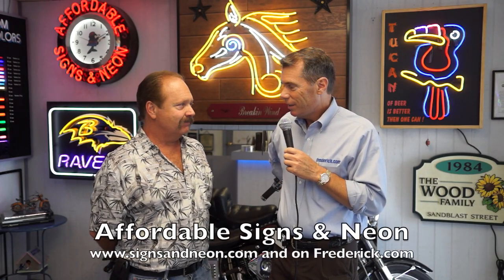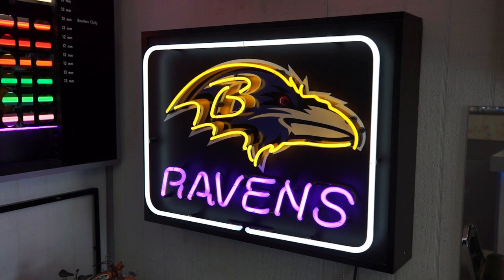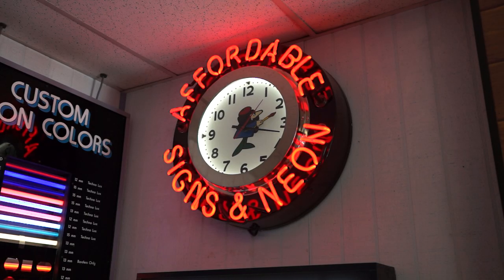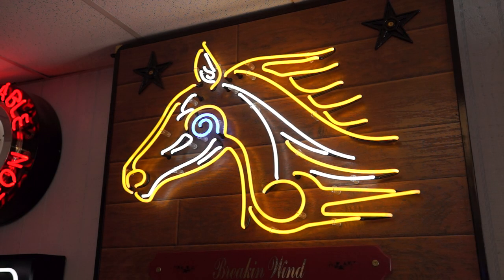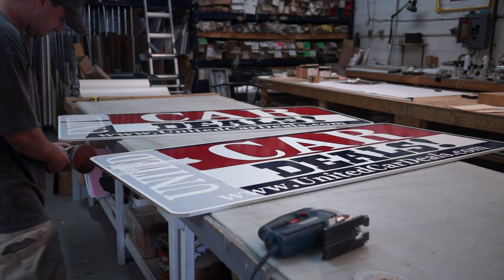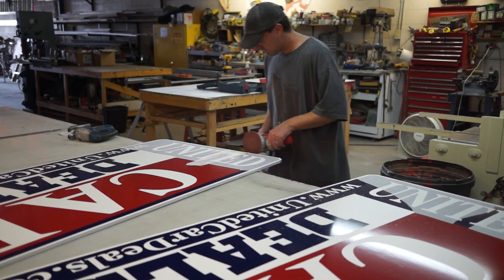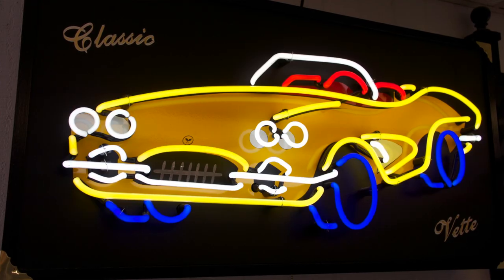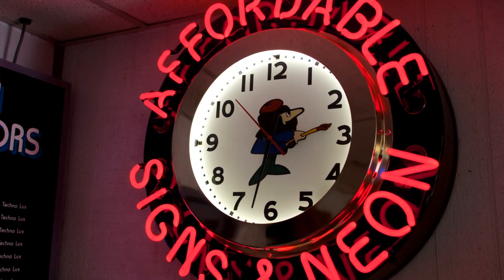Affordable Signs And Neon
Affordable Signs & Neon has been serving the Maryland, Southern Pennsylvania, Virginia, and West Virginia business communities for more than thirty-five years by providing quality sign products and services at affordable prices. keyword "Signs"